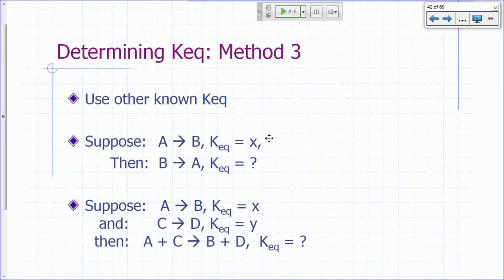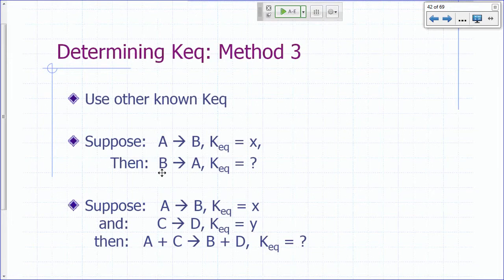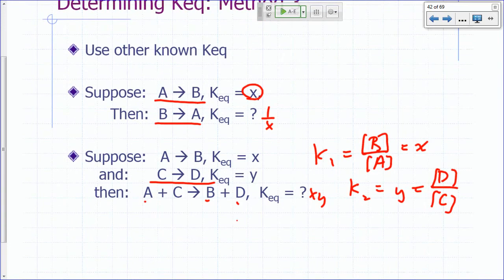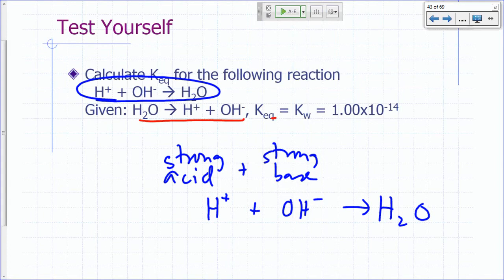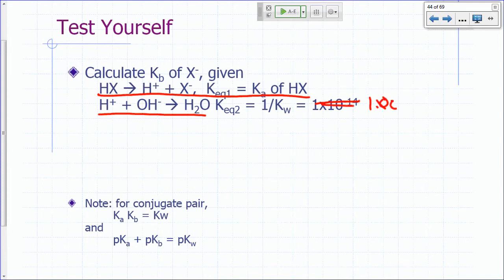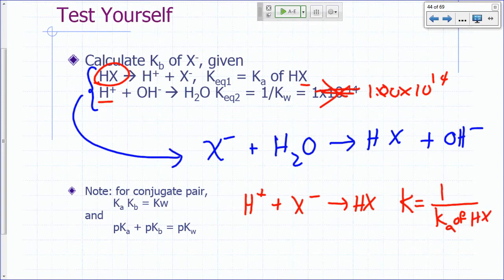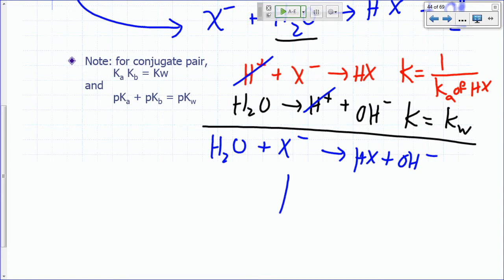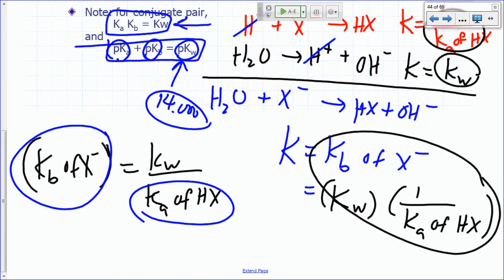Aqueous Equilibria 17 - Ka and Kb of Conjugate Acid-Base Pair - 9m:07s